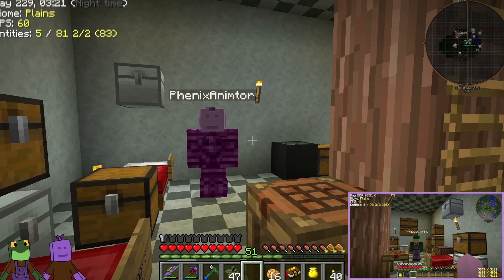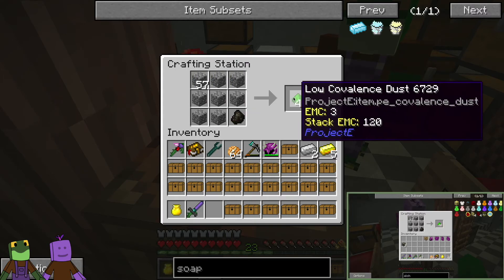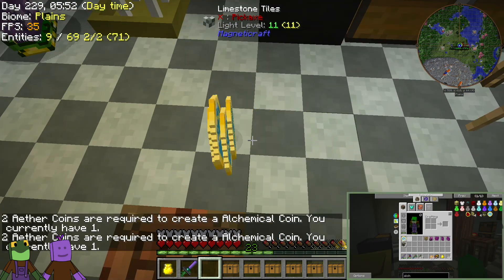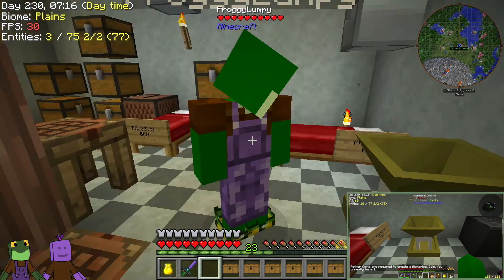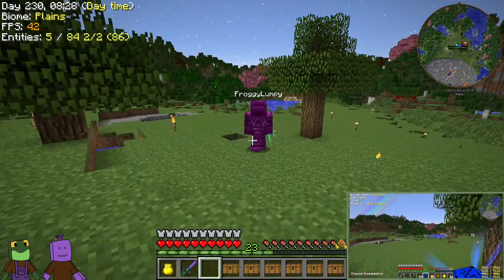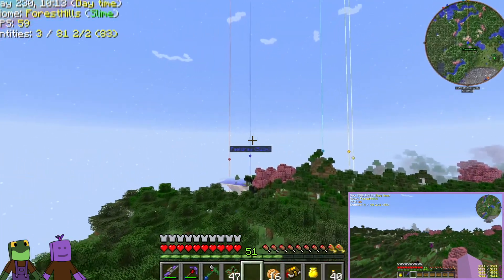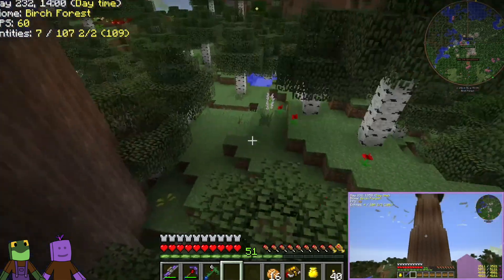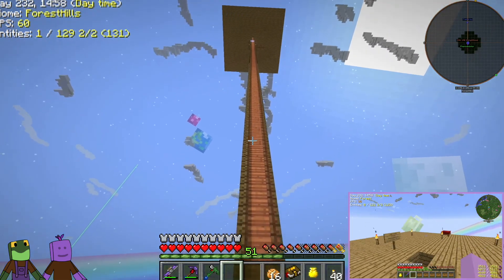Minecraft Project Ozone 2 Reloaded E25 Community Locations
We go to each of our communities locations in our world, and show how we are moving them closer to us.

Seed: communityseed
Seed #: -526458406